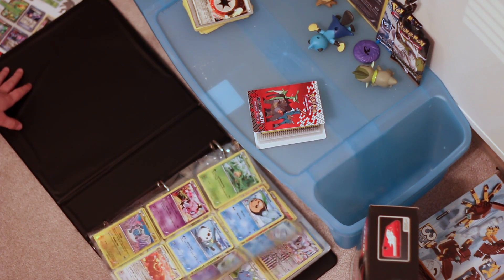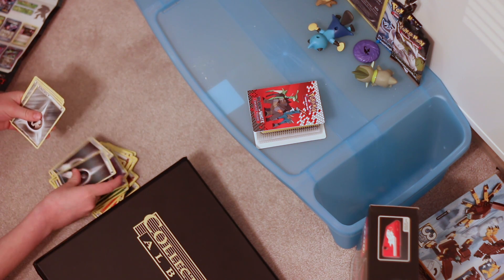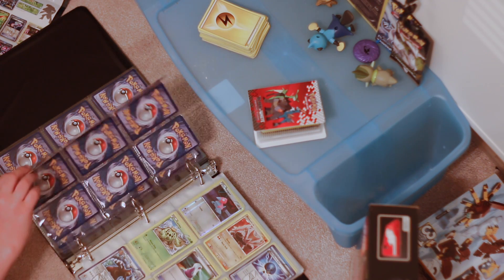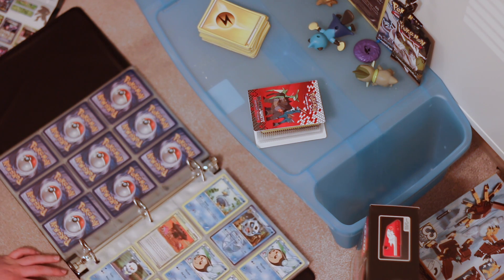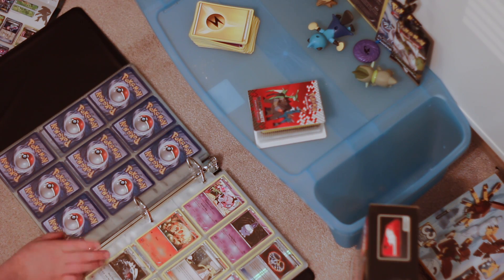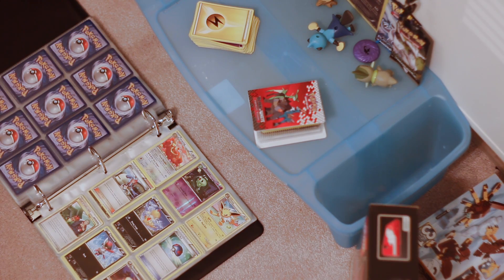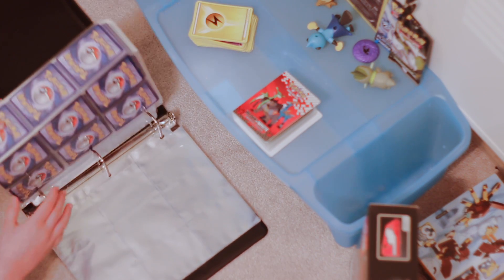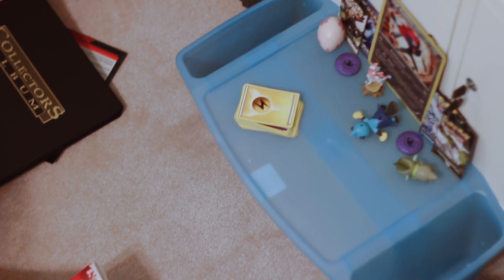Episode 1: Pokémon Card Collecting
bayl0r shows off his Pokémon card collection.